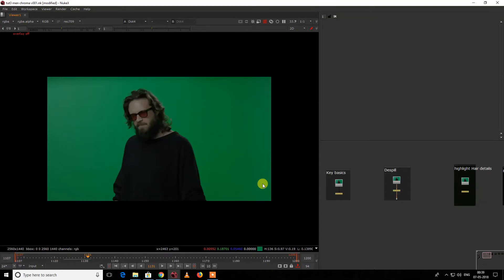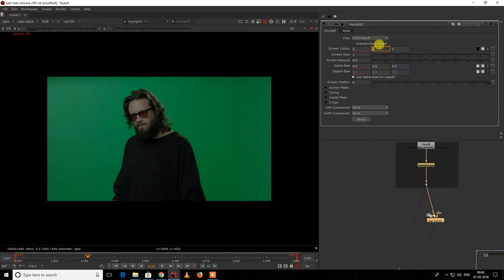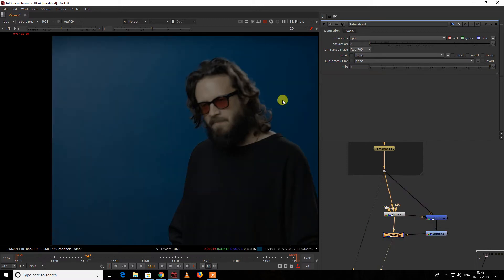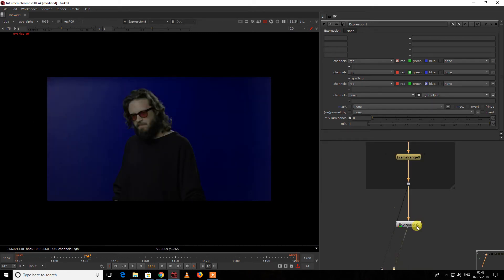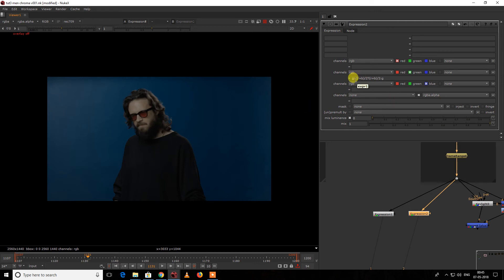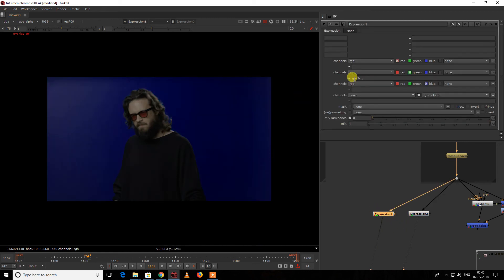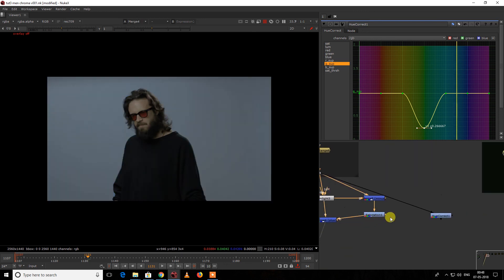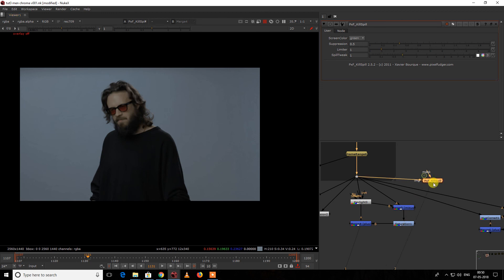Advanced Keying technique - Part 2 (despill)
Hi guys,
In this tutorial i have just shared most of the despill technique for you guys

Credit : Father John Misty